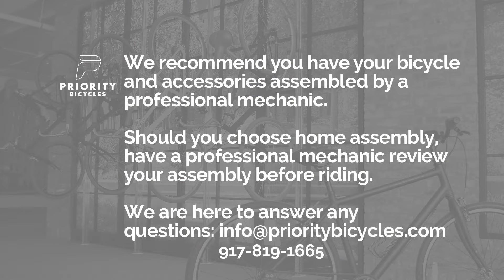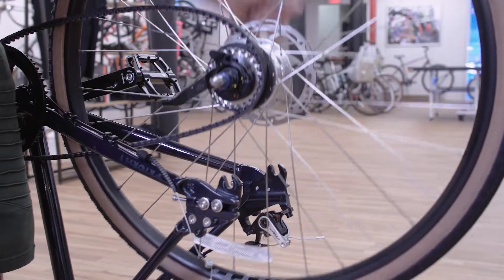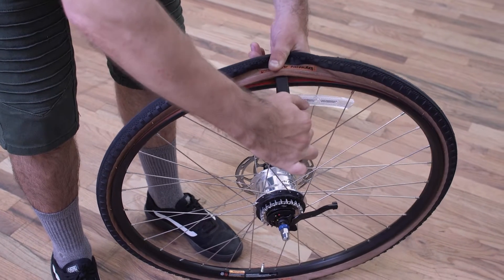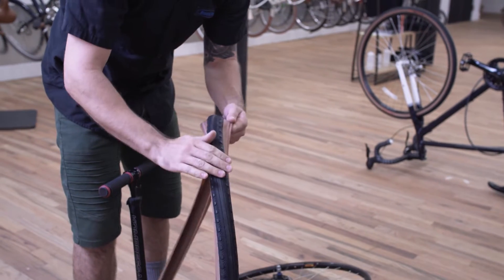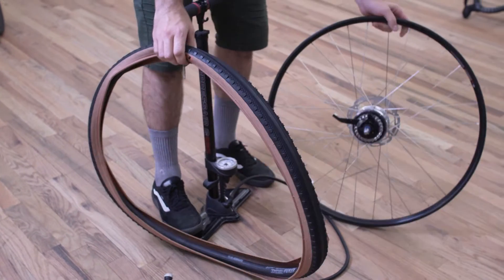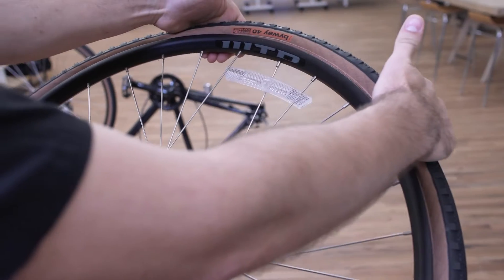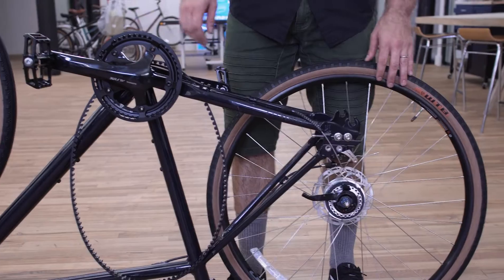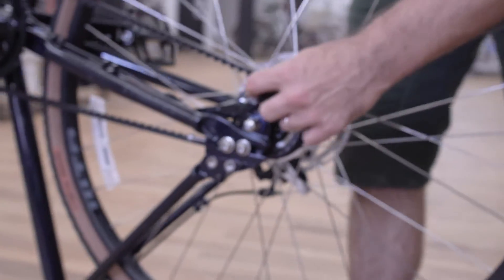ALFINE 11 REAR FLAT REPAIR WITH GATES CARBON DRIVE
Looking for tips on changing out a rear flat with an Alfine 11 with Gates Carbon Drive belt.  See how with our Apollo Gravel bicycle

Questions?